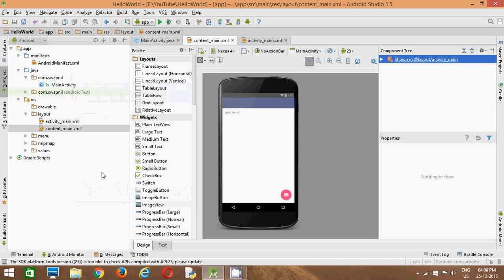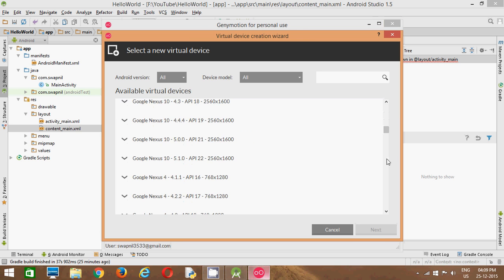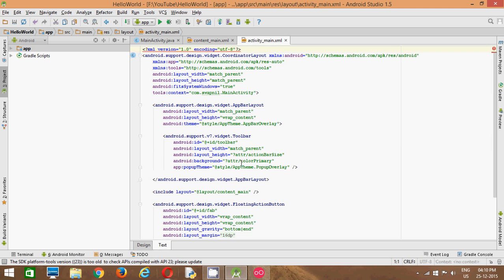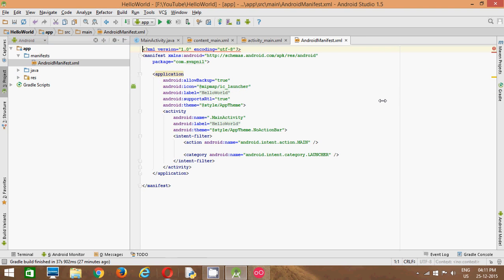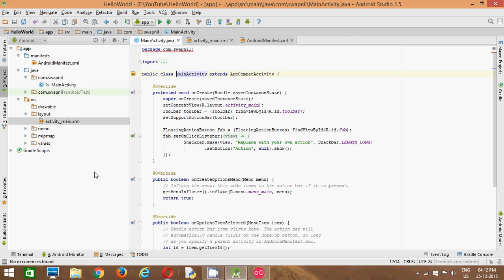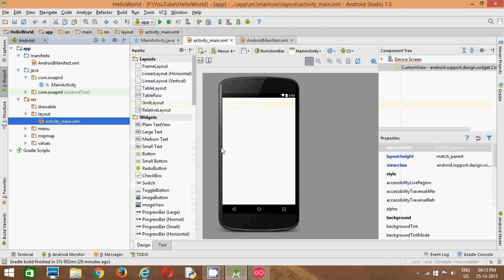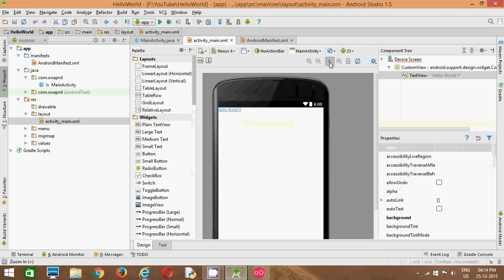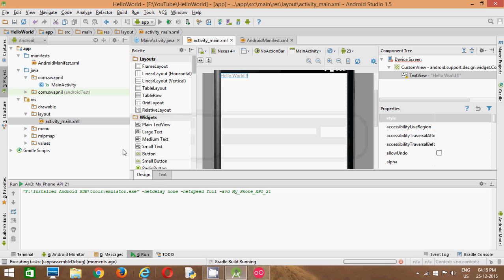2. Hello World in Android | Tutorial